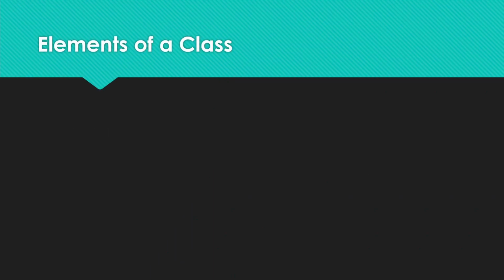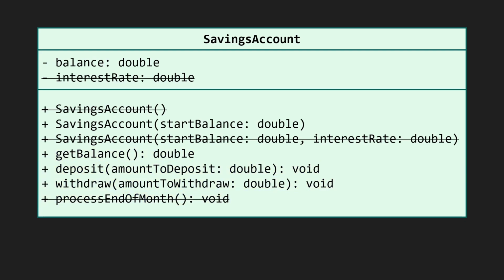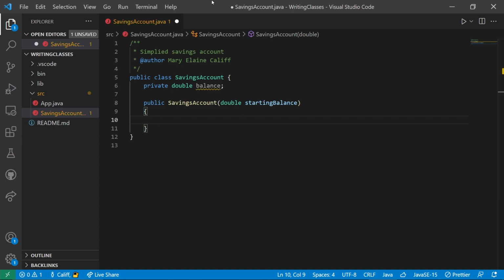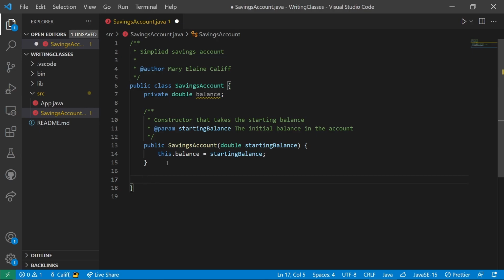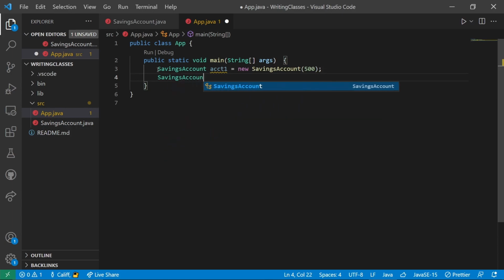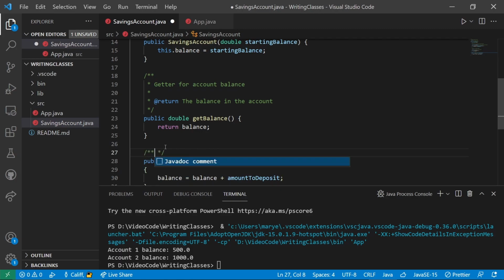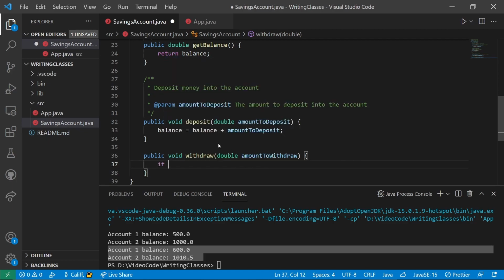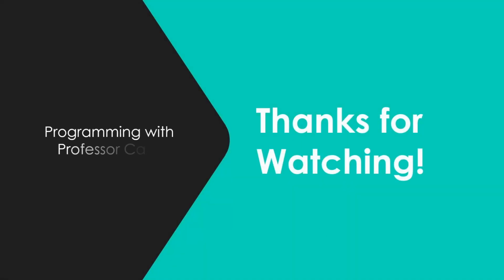Writing Classes In Java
An introduction to writing a class in Java, including a simple example of a SavingsAccount class.